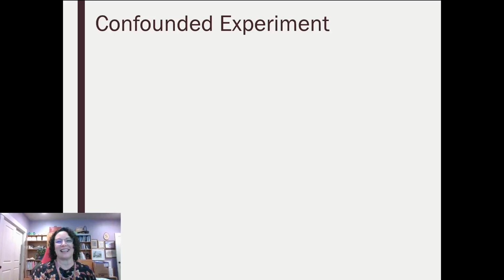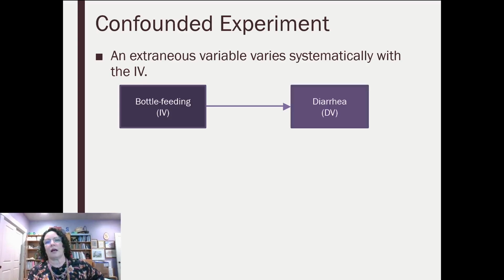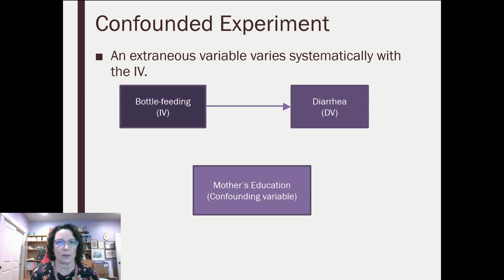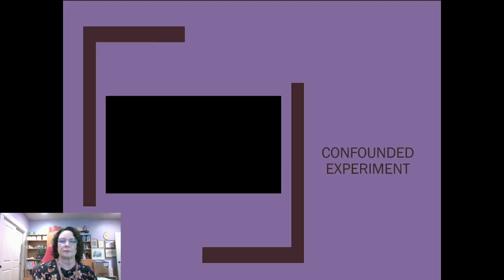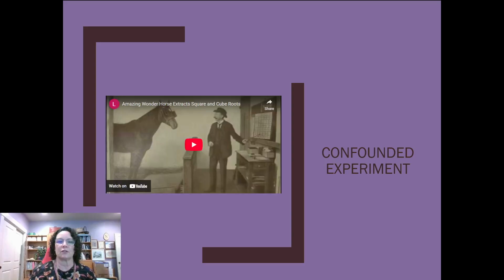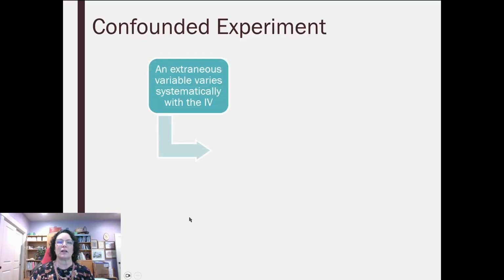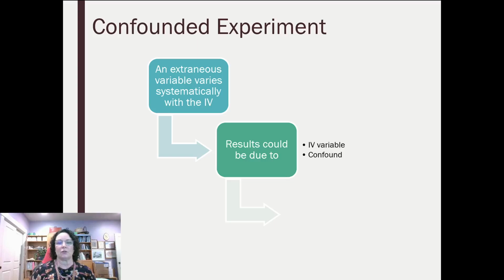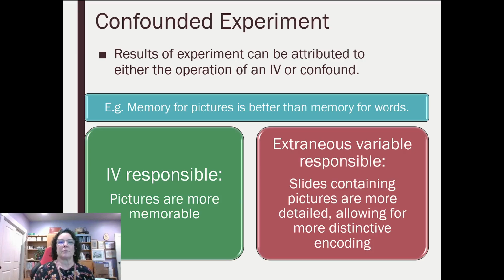6 7 Confounded experiments